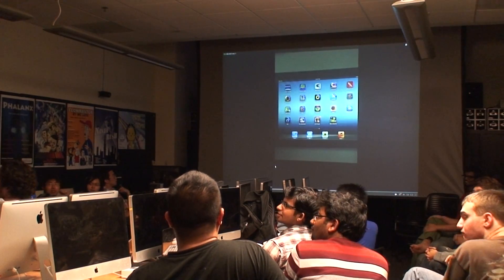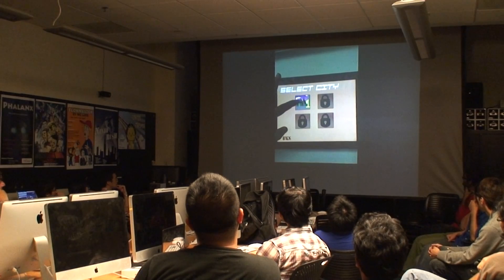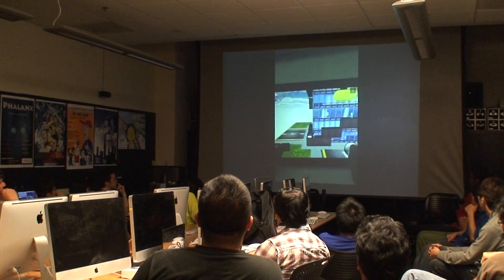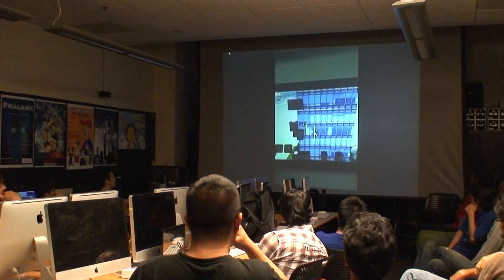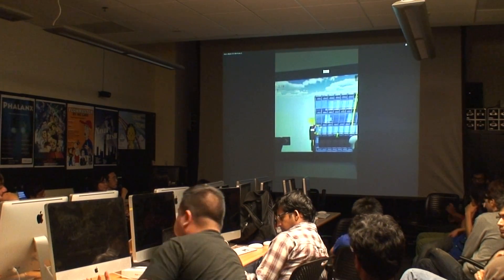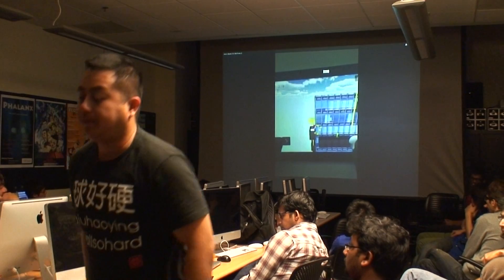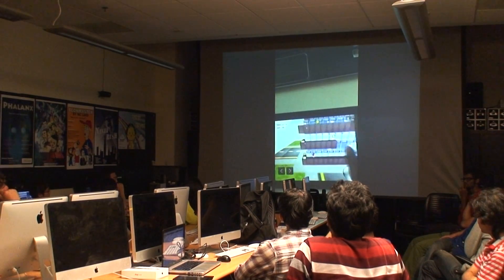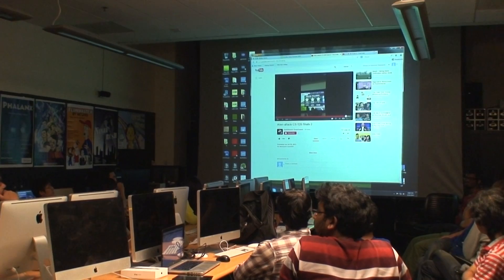05 Alien Attack